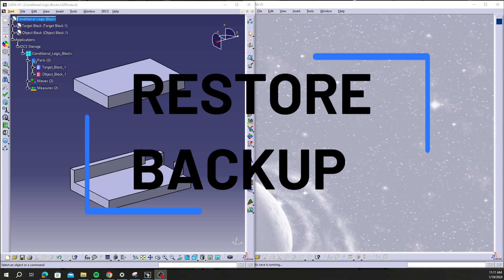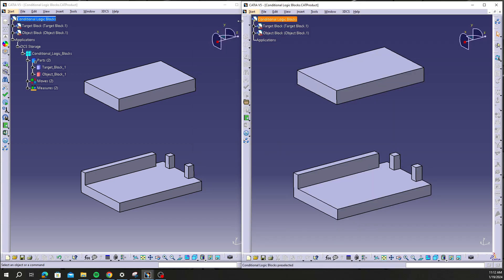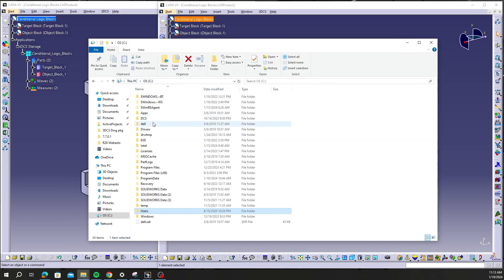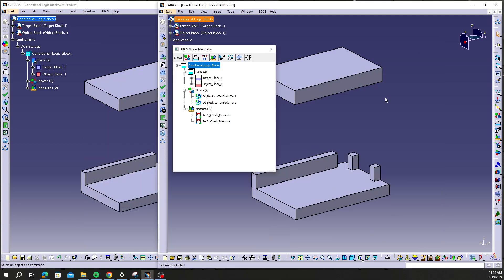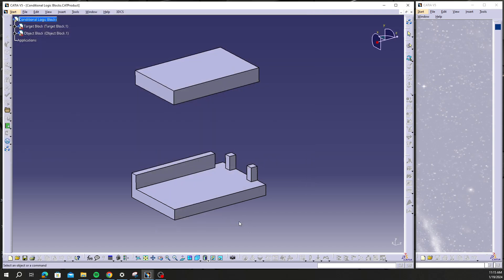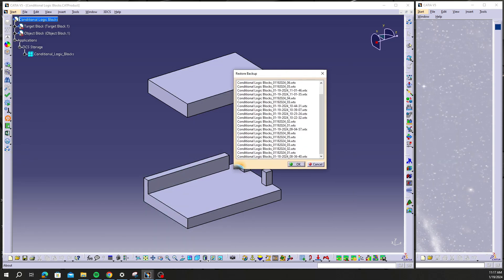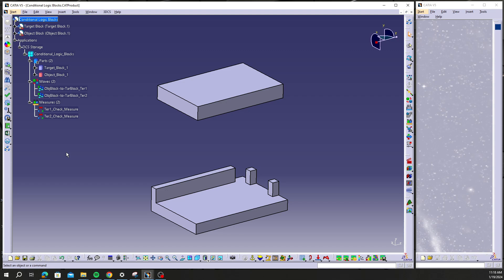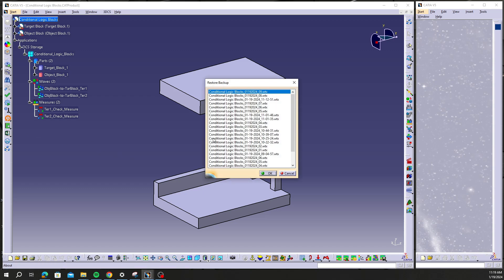3DCS Tutorial Series - Restore Backup to recover your models and secure your work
Restore Backup

For almost every 3DCS user, there will come a time when they need to recover a model in a
previously saved state. Whether the CAD platform crashed during a long gap between saves, their
model was accidentally saved in a newer version of 3DCS, or something was accidentally deleted, having the ability to revert the model back to an acceptable state is a very useful tool.

The Restore Backup capability is a little-known tool within 3DCS. This video intends to shine a
light on that feature and show the user how and when to use it. In this example, a model was
accidentally saved in a newer version of 3DCS and there is a need to revert the model back the 3DCS
version it was originally created in.

By default, 3DCS saves a backup every 15 minutes (in addition to every time Update Model is
selected when working in the CAD integrated solutions) when the model is open and 3DCS is loaded.
Restore Backup allows the user a quick way to access these backups and return their model to that
state. Restore Backup can be found in the 3DCS Tools section of the 3DCS toolbars.

The user will watch as the scenario is laid out and how the Restore Backup function can help. It
is a step-by-step walkthrough on how to use Restore Backup in this hypothetical scenario as well as
highlight many other cases in which using this function would be beneficial.

Find more how-to videos on the web at 3dcs.com